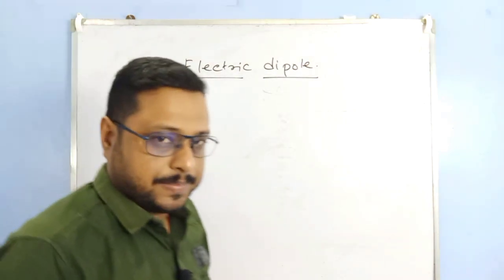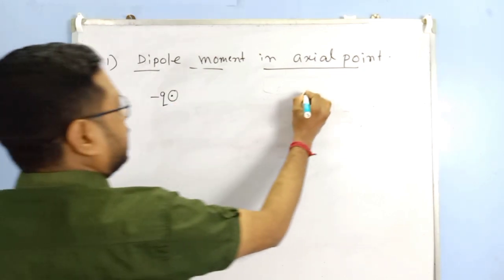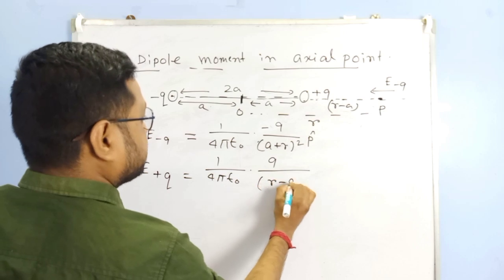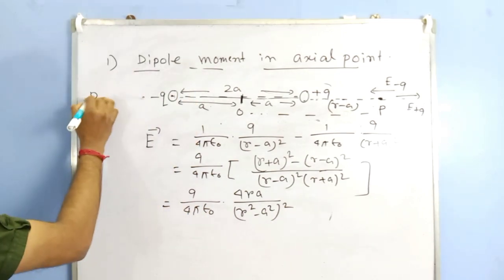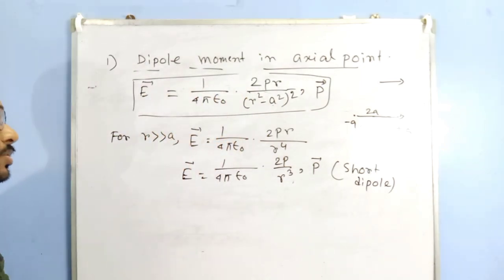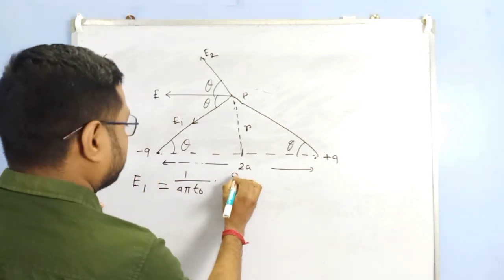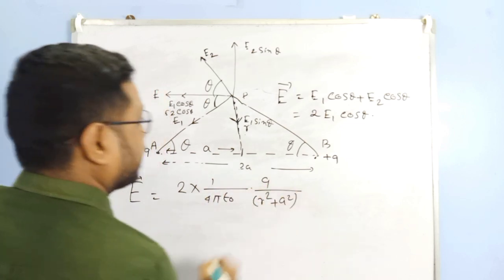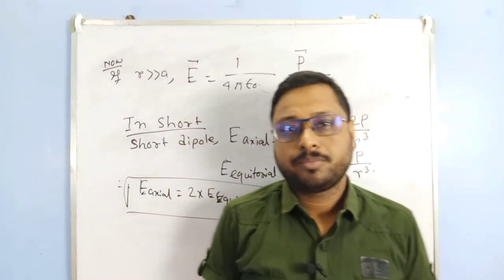Uncover the Secrets of Electric Dipole Moment: A Must-Know for JEE/NEET Students!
in this video we learn about definition of dipole and dipole moment.also mathematical definition of electric field due to dipole at a point on the axix and euaitorial position of dipole.also for short dipole the electric field at axial point is twice of electric field at equitorial point.water,HCL molecule,asitic asid,ethyl alcohol are real life example of electric dipole.

electric charges and field physics wallah
electric dipole and dipole moment edupoint
electric field sachin sir
my other video on electrostatics link is